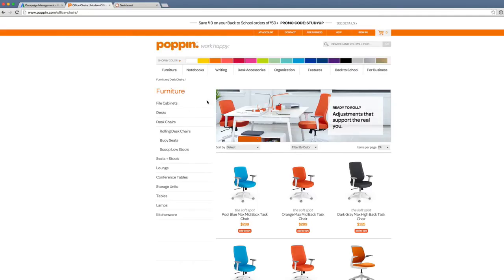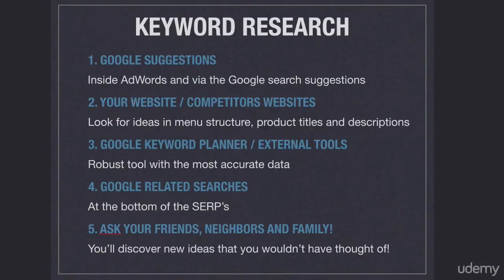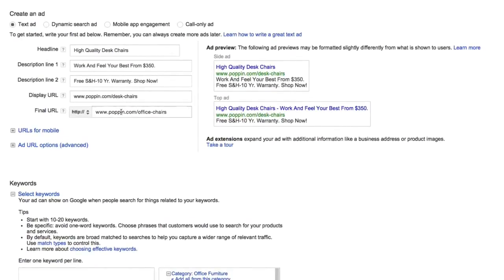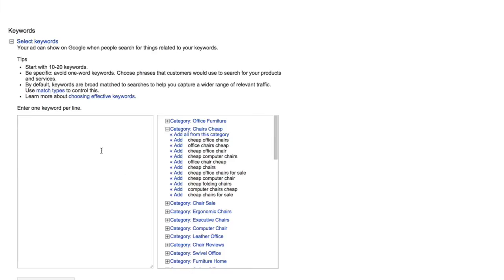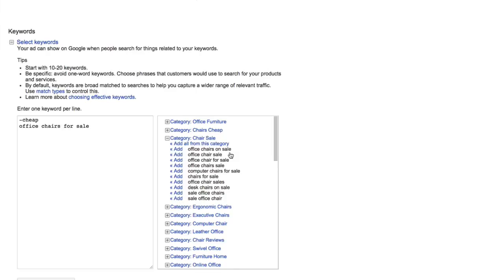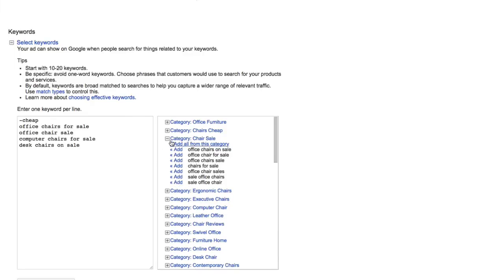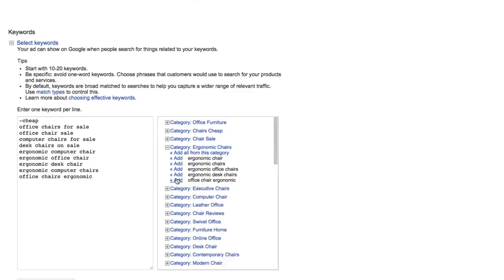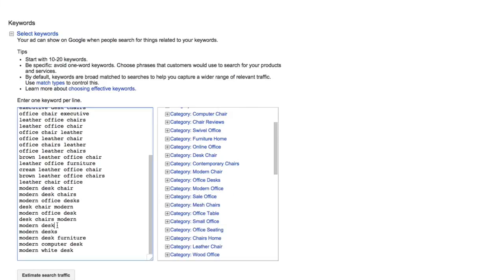Introduction to Keyword Research 017